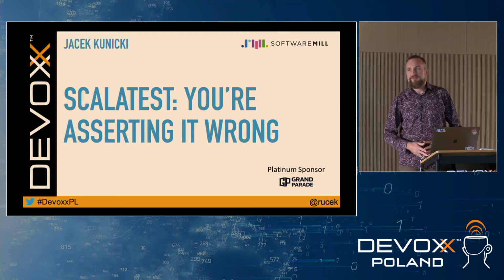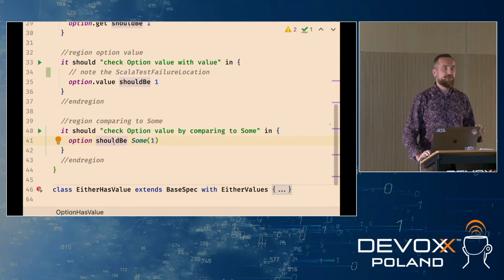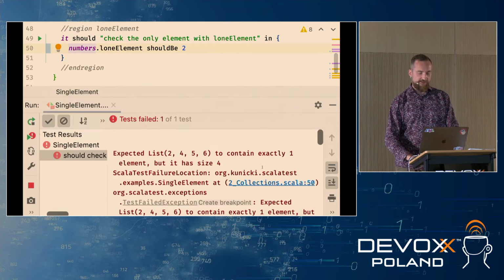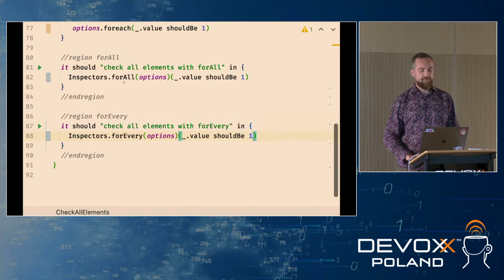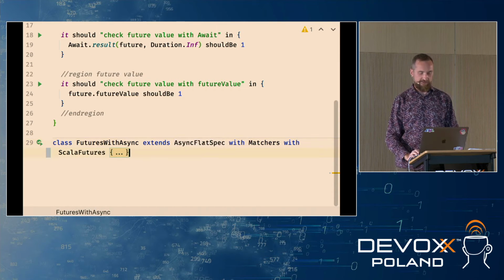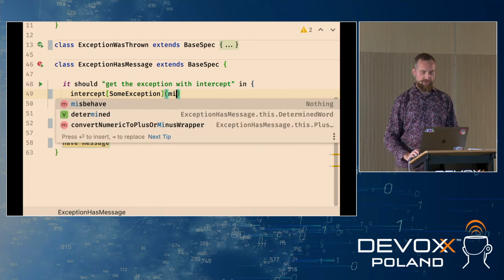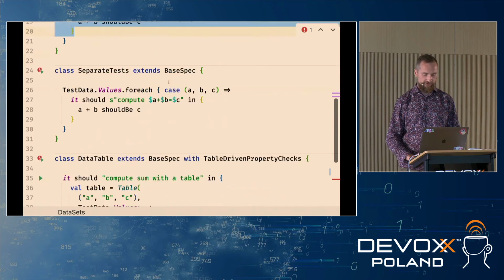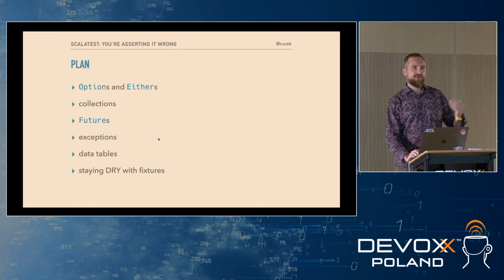ScalaTest: you're asserting it wrong • Jacek Kunicki • Devoxx Poland 2021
Being arguably the most popular test framework for Scala, ScalaTest offers a lot of nice syntax for expressing assertions in your tests. However, a lot of people who are new to the library end up using just the basic matchers.
In this live coding session we’re going to walk through some of the less known parts of the matchers DSL and see how they can enhance the error messages in your failing tests, and make your assertions sound even more like English than before.

Jacek Kunicki
I'm a passionate software engineer living in the JVM land - mainly, but not limited to. I also tend to play with electronics and hardware. When sharing my knowlegde, I always keep in mind that a working example is worth a thousand words.

Topics covered:
-Options and Eithers
-collections
-Futures
-exceptions
-data tables
-staying DRY with fixures